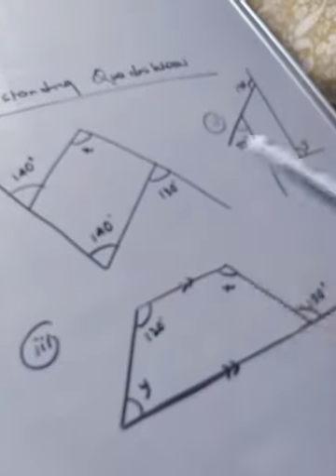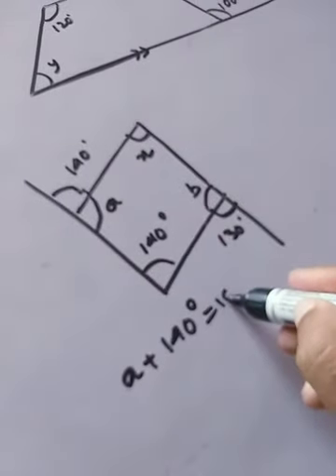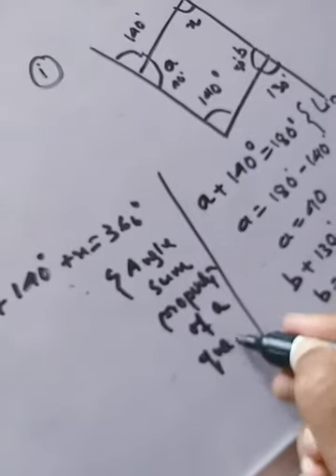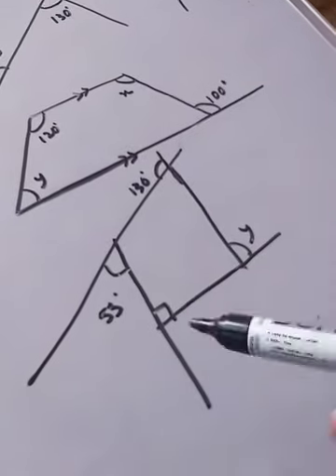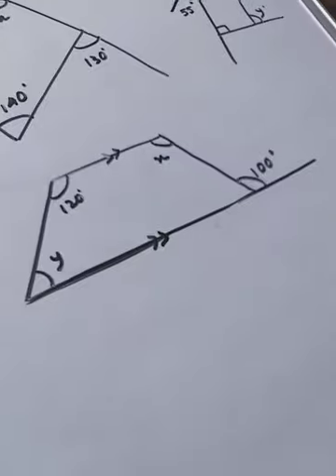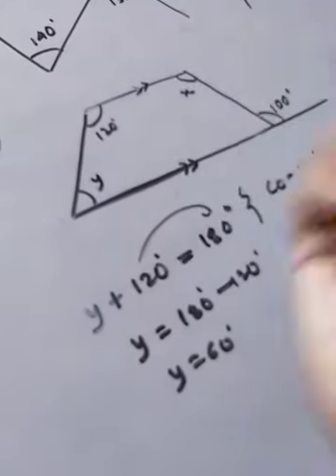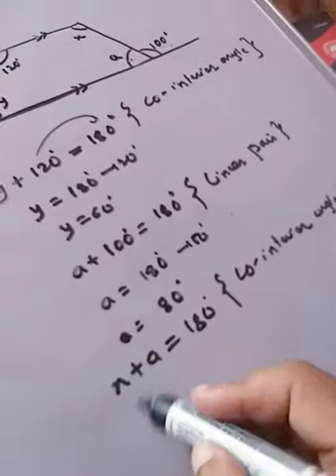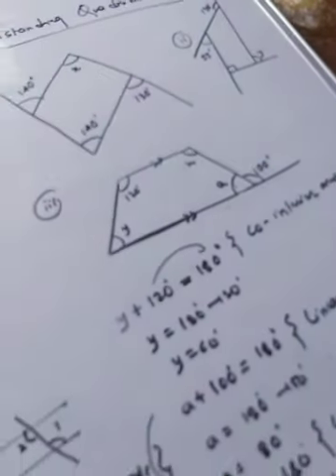Understanding Quadrilateral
Practice work